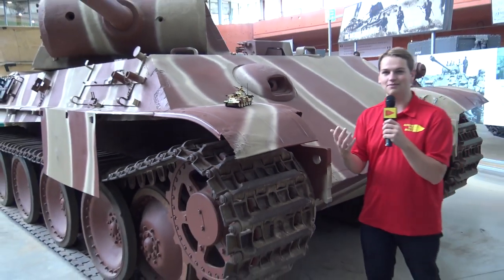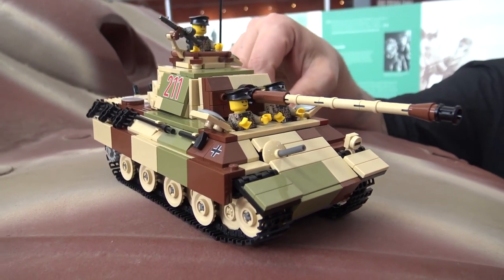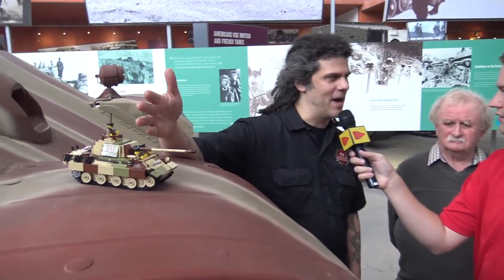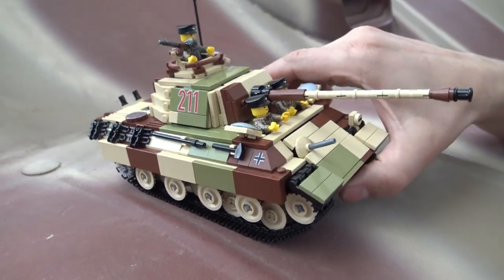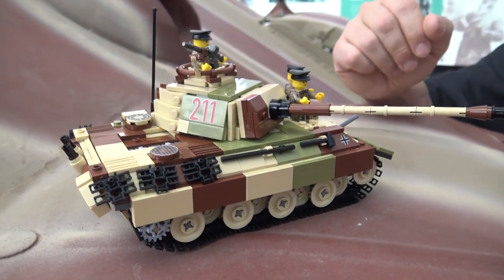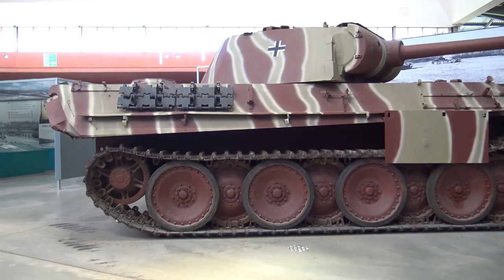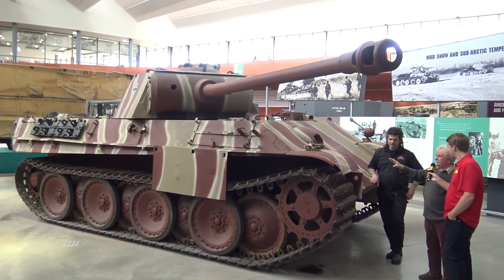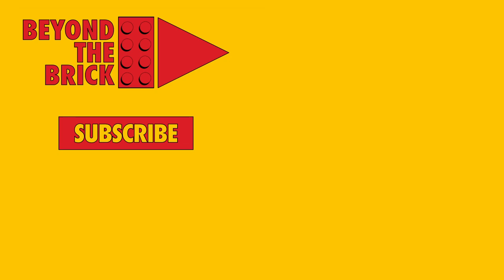LEGO WWII Panther Tank Meets a Real Panther Tank!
Beyond the Brick's Joshua Hanlon visits The Tank Museum to compare the LEGO Brickmania Panther to the real Panther. Thanks to Dan Siskind from Brickmania and David Fletcher from The Tank Museum for joining us.

Learn more about the vehicle's history on The Tank Museum's